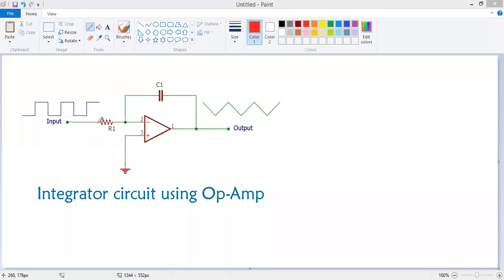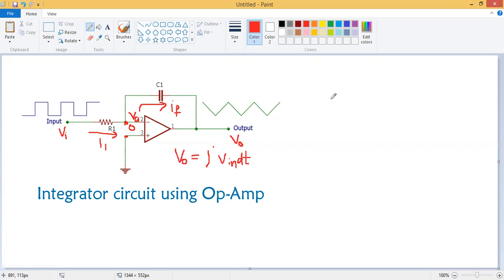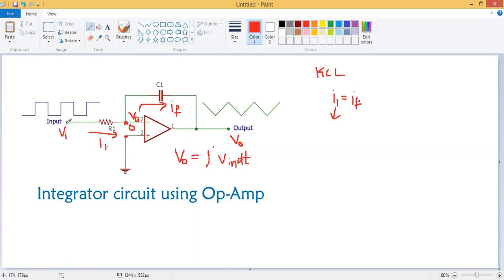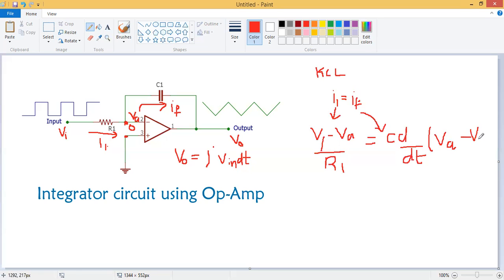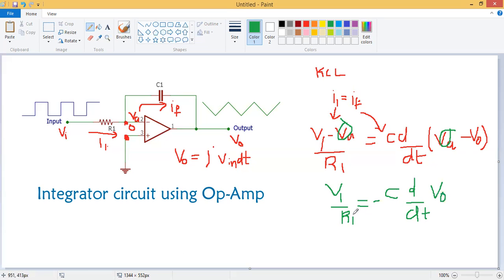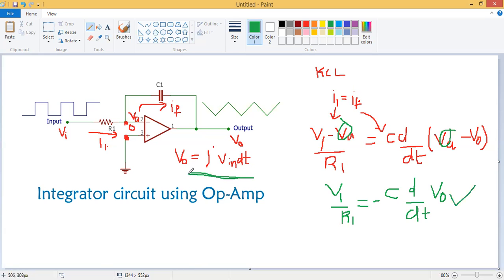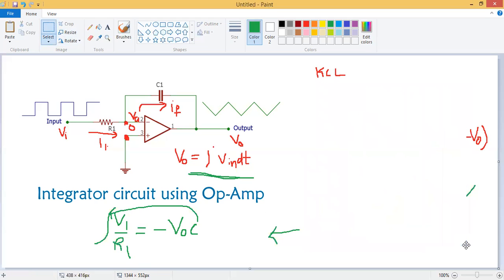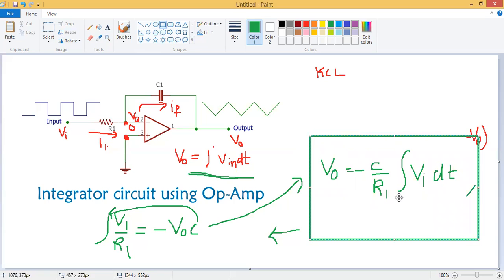op amp integrator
op amp integrator, op amp, op amp differentiator,op amp adder, op amp subtractor